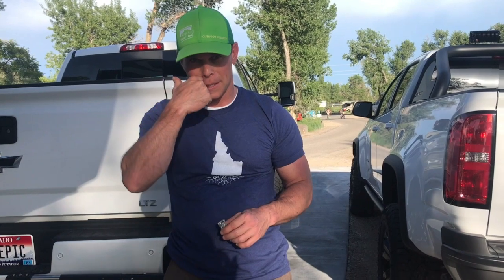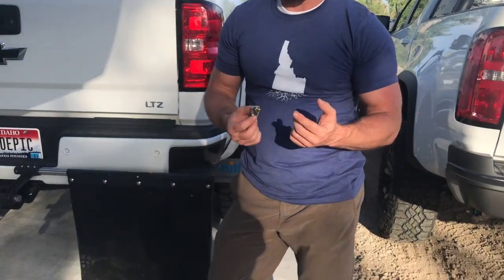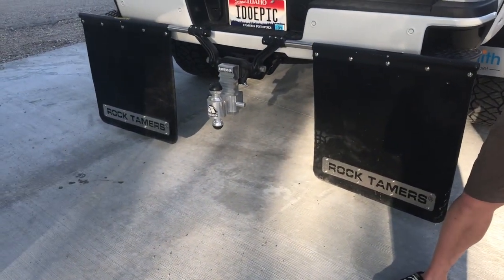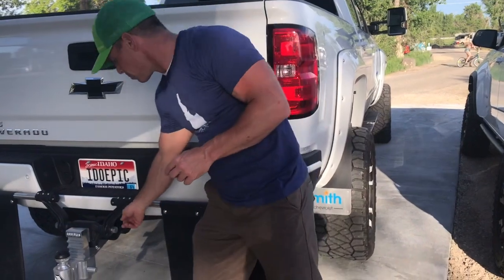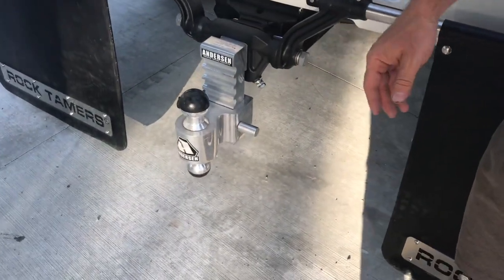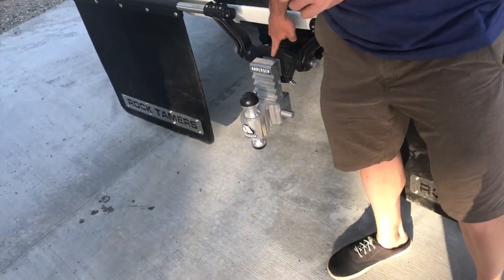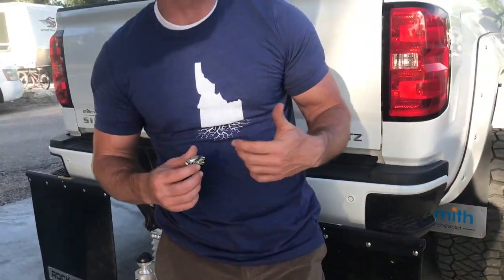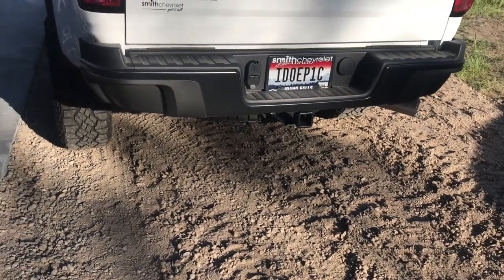👉🏻 CampGurus RV Gear Review: Rock Tamers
Bart Miller, from CampGurus.tv talks about his new favorite RV gadget - Rock Tamers. Rock Tamers prevent rocks from hitting your RV and getting the front of it all chipped up!

Who the heck are the CampGurus? 🤷🏼‍♀️

We are a family of 6: me (Sunny), my amazing husband Bart... 2 girls (Mercedes, Kenya), 2 boys (Cobe, Xander). one big 'ole 100 pound Olde English Bulldog named Dozer!

We live out in the country in Idaho and we love playing music together, playing sports and games, cooking on the grill, and just being outside… and of course RV’ing!

We hope you join us in all our adventures and become a CampGuru, too!

Thanks for spending time with us today! 👊🏻